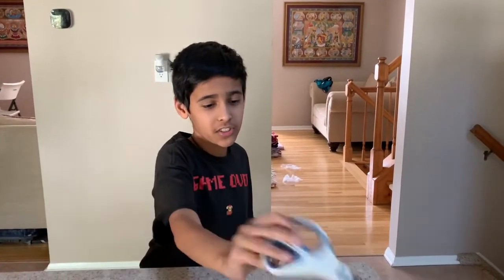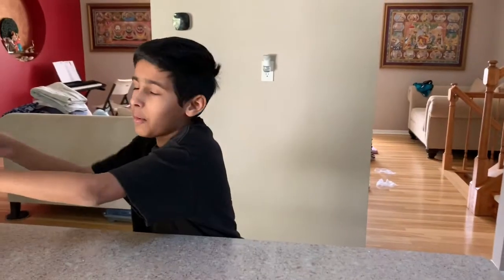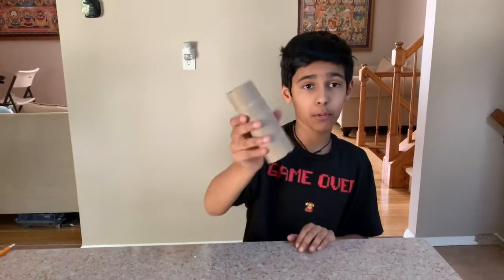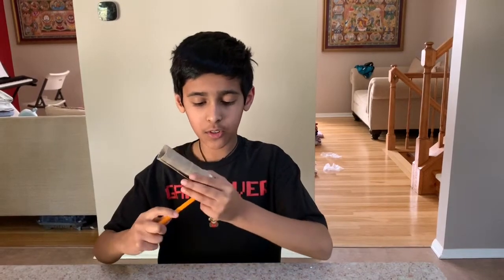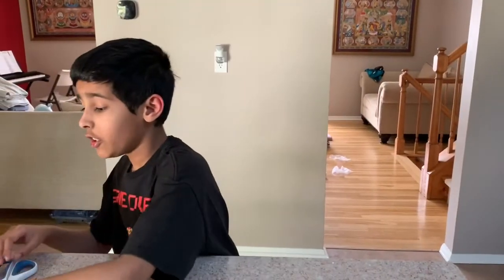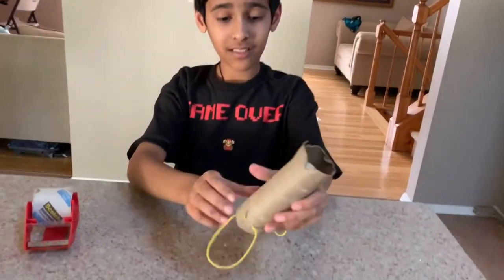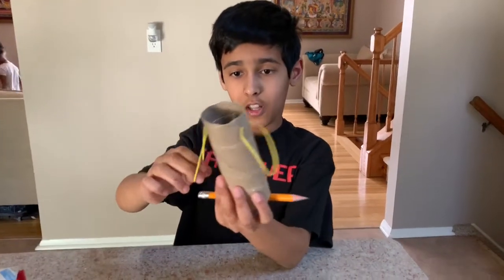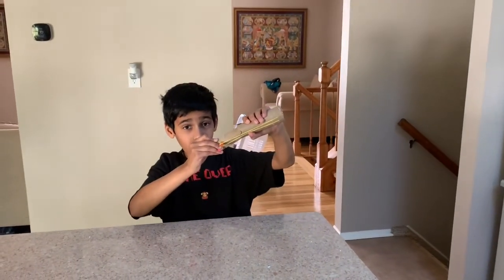DIY StayAtHome: How To Make A Cotton Ball Launcher